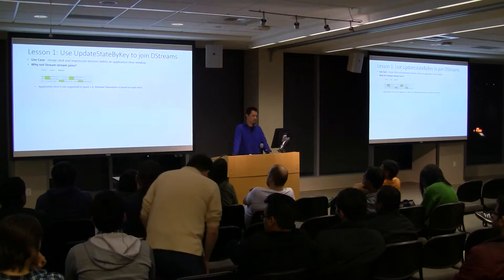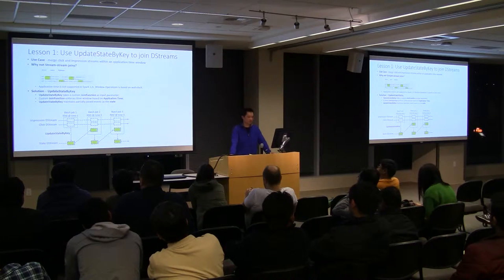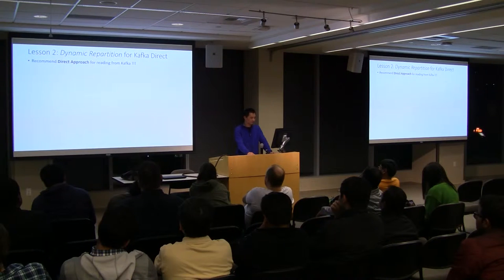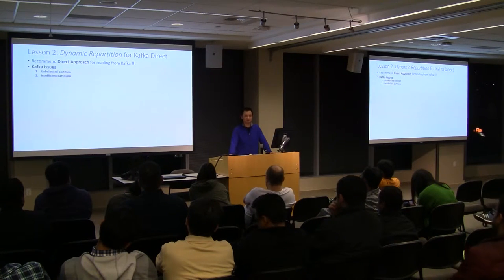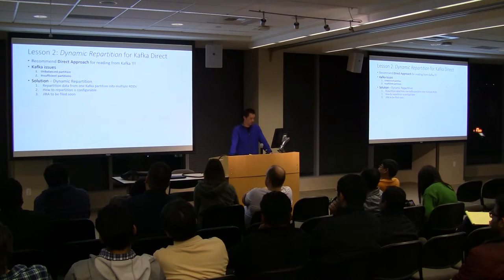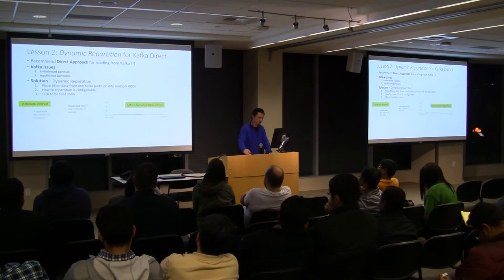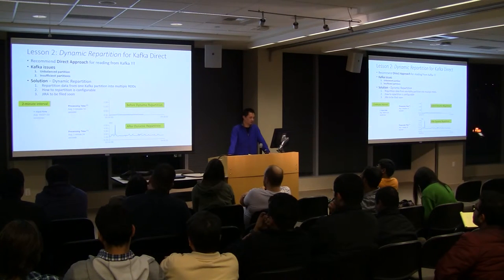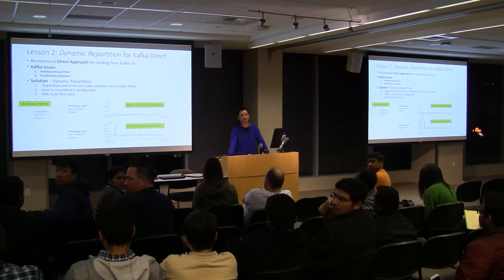Early lessons on Spark Streaming with Mobius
Shared two lessons learned in building Spark Streaming applications with Mobius.

Presenter: Renyi Xiong